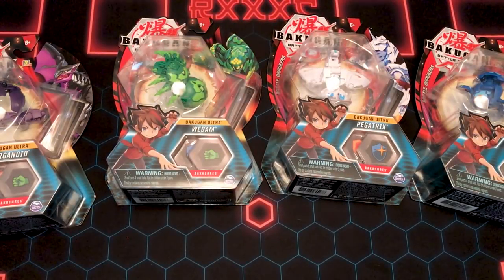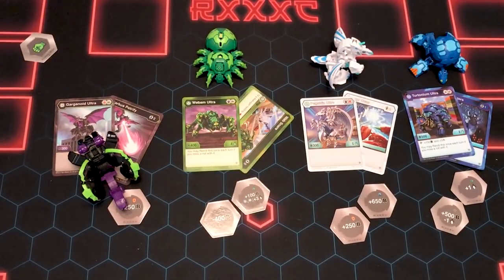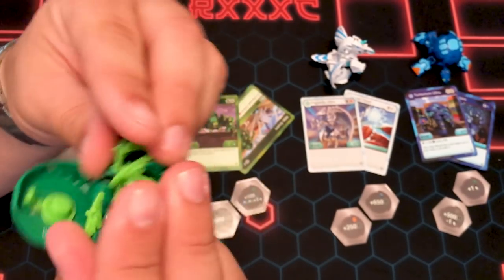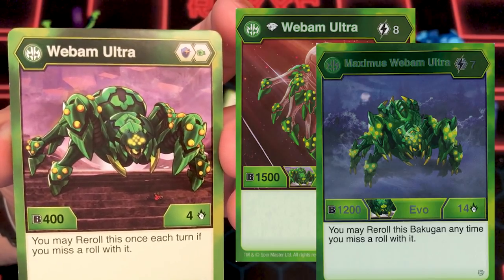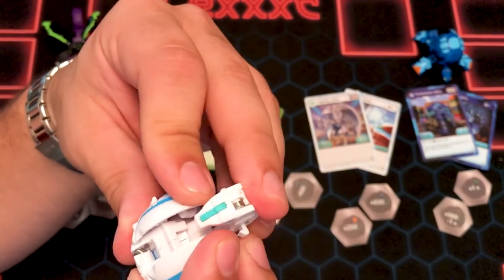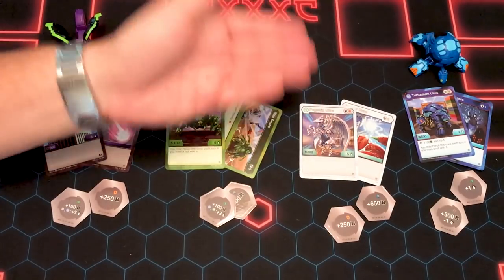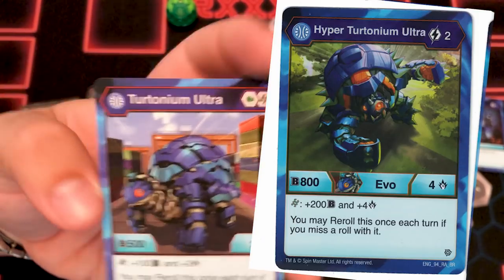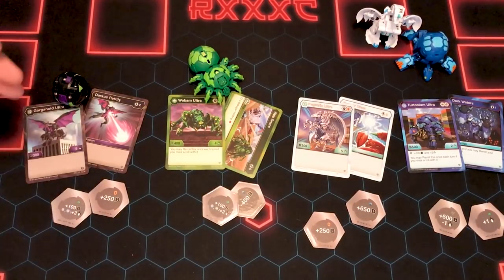Unboxing: Wave 4 Ultras Bakugan Battle Planet